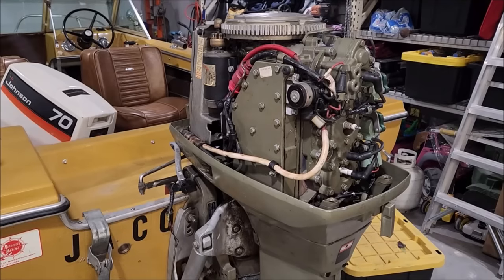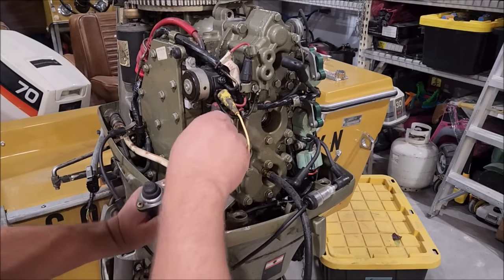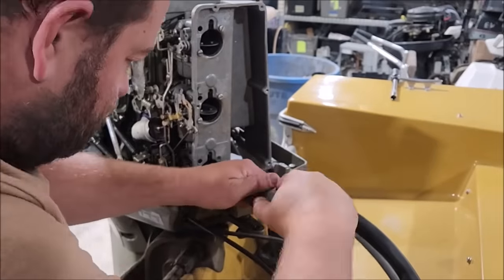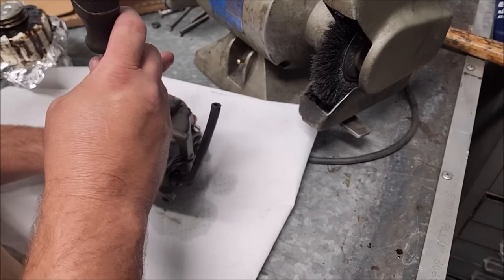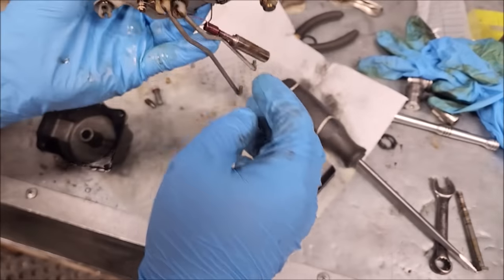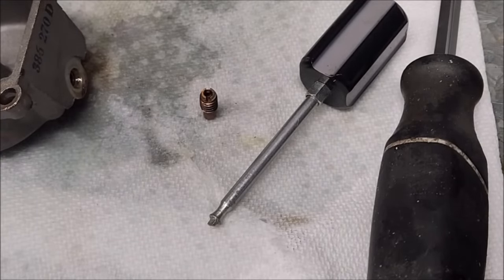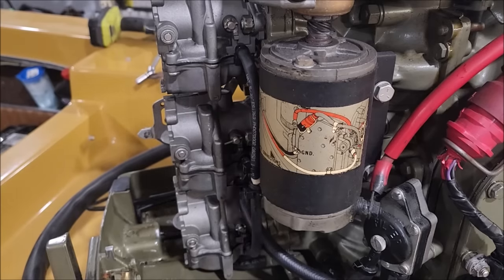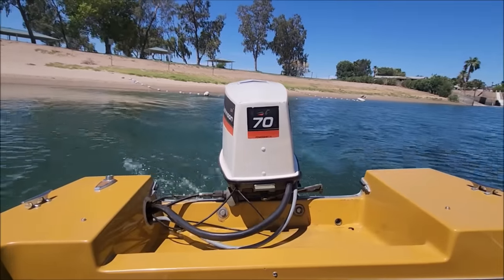Minty 1974 Johnson 70 HP Doesn't Run Once in the Water